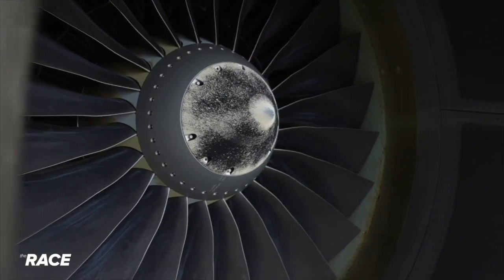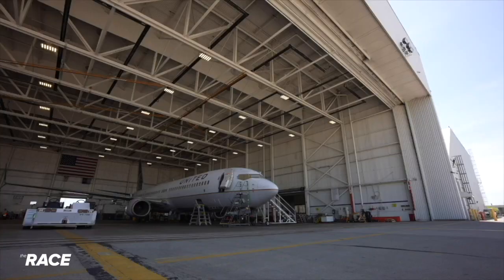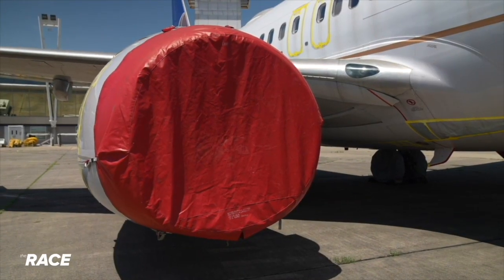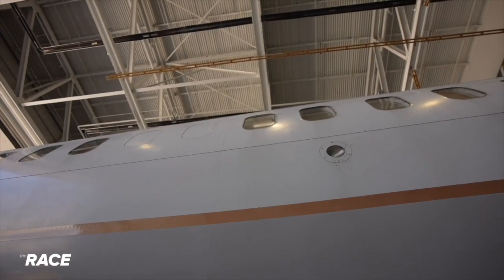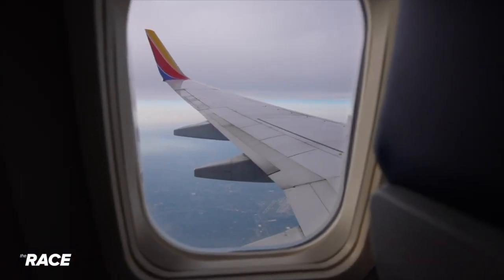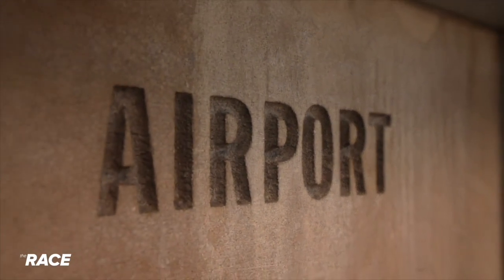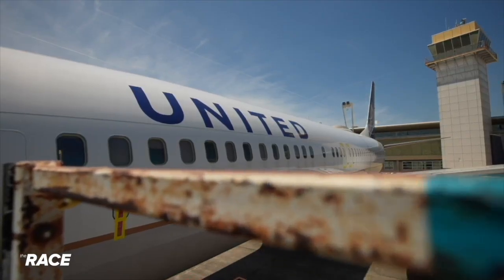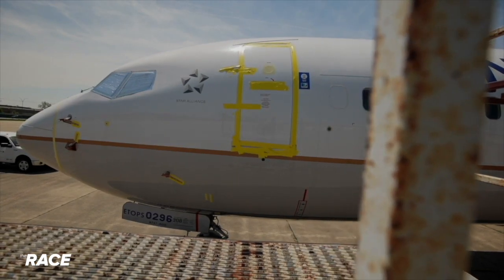The Race Ep 79 Infrastructure - Return to Service - Part 3 of 4